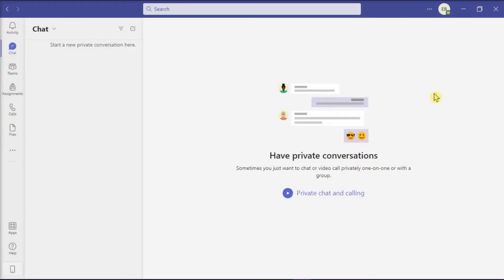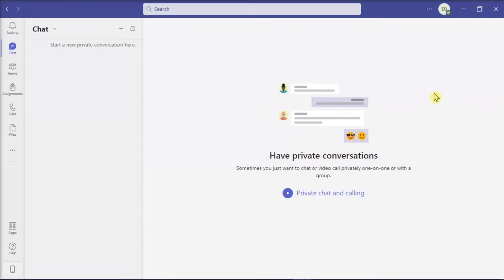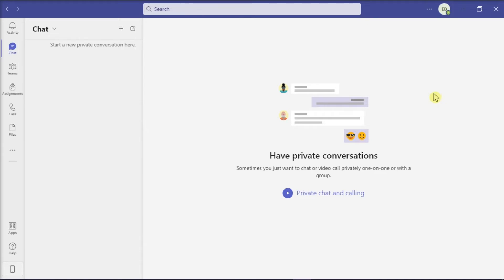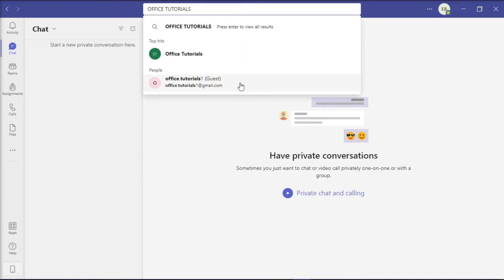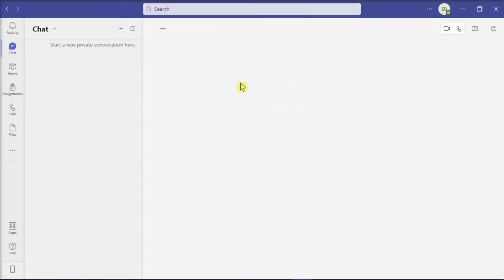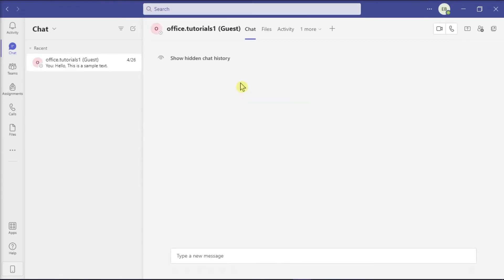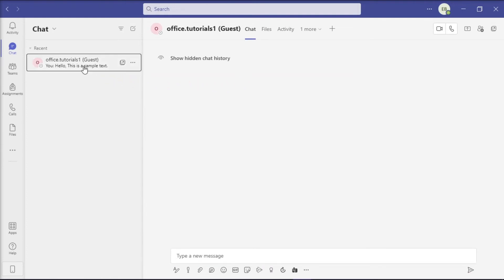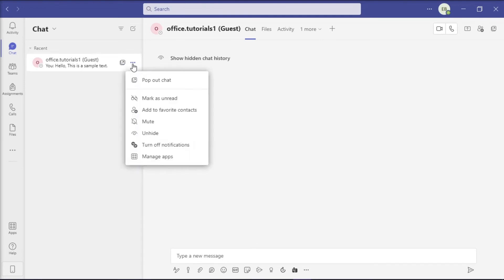How to UNHIDE a CHAT in Microsoft TEAMS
--- Are you wondering how to unhide a hidden chat conversation in Microsoft Teams?  It's quite easy to bring it back once it's been hidden.  Watch this tutorial to see how step-by-step! ---